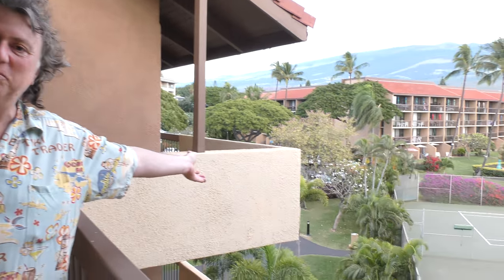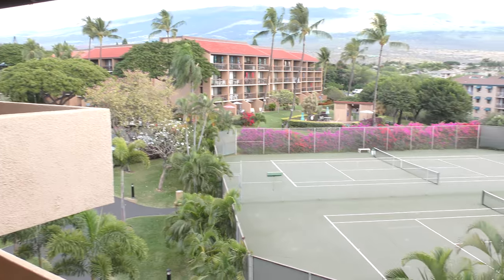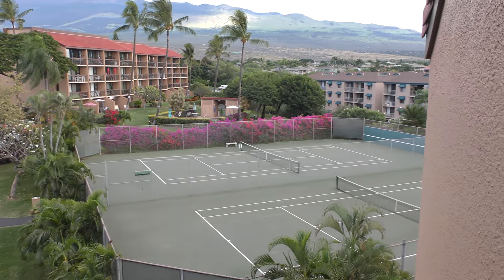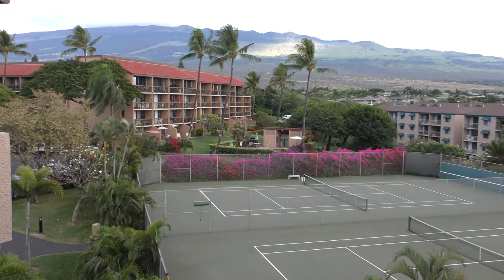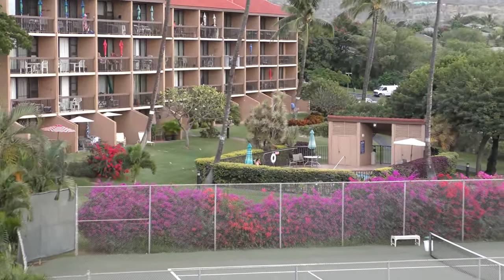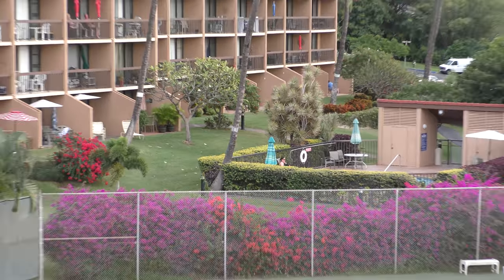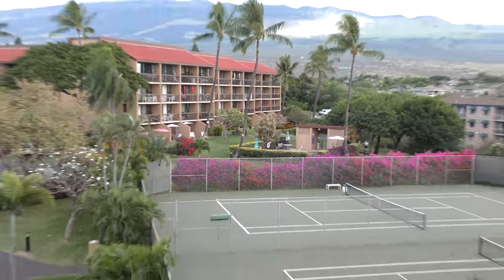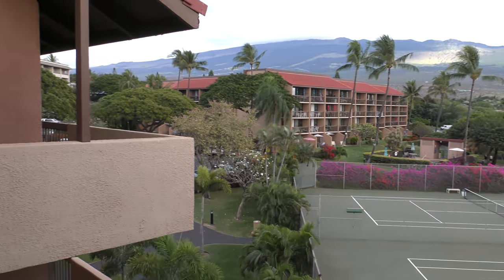Maui Vista Agent Howard Dinits Kihei Condo 4K Video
Aloha Howard Dinits here, Dinits Realty in Maui and I am on location at Maui Vista. Maui Vista is an awesome vacation rental. People love to stay here they have tennis courts, swimming pool. Maui Vista was built in 1980. There is 210 one bedroom units and 70 two bedroom units. Now the two bedroom units are almost the same in the floor plan except they have a loft and you can find them only on the fourth floor. Thinking of buying here at Maui Vista? I want to be your real estate agent. RB-20780